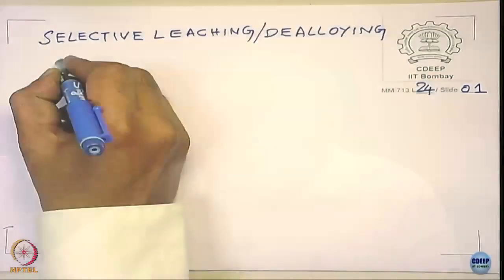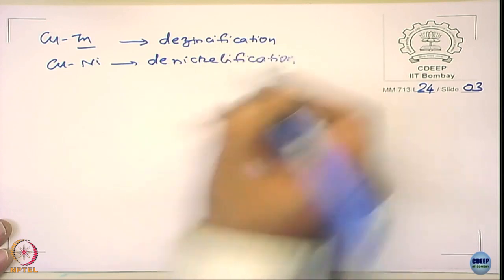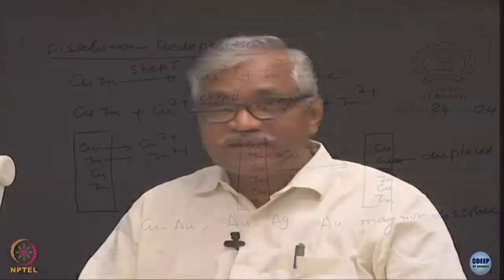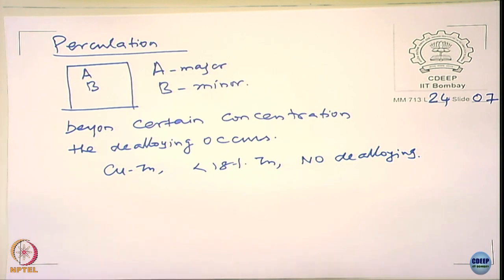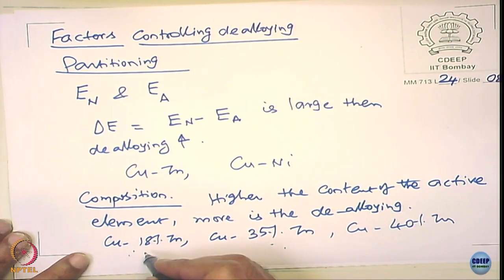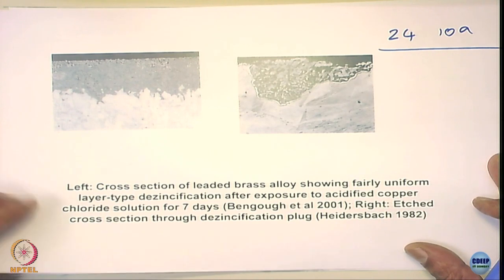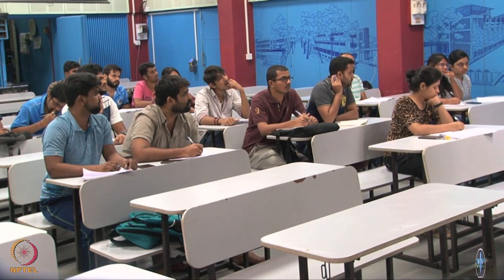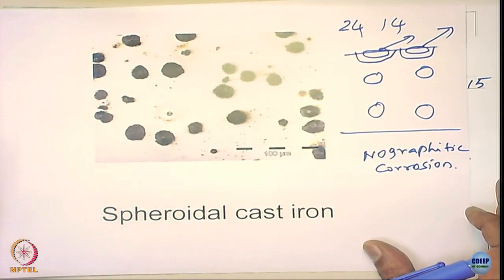Week 10: Lecture 25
Lecture 25: Forms of corrosion: Selective leaching or dealloying